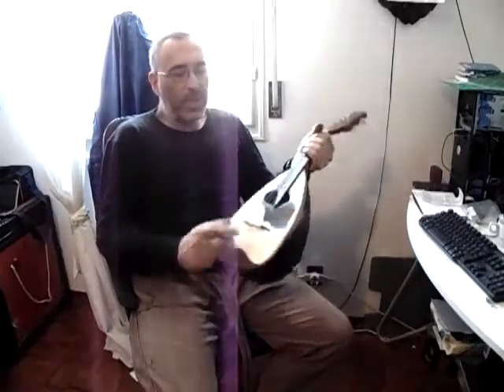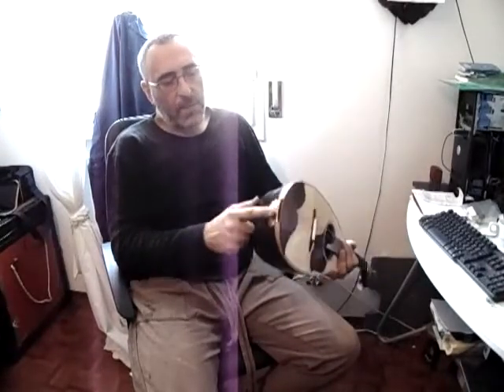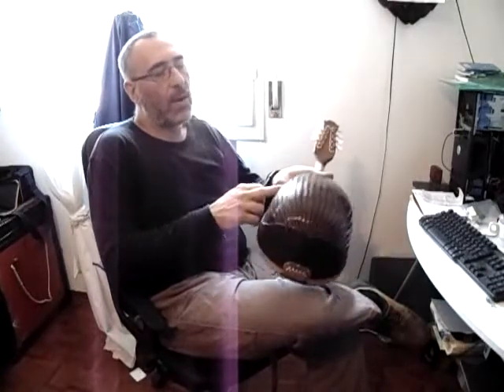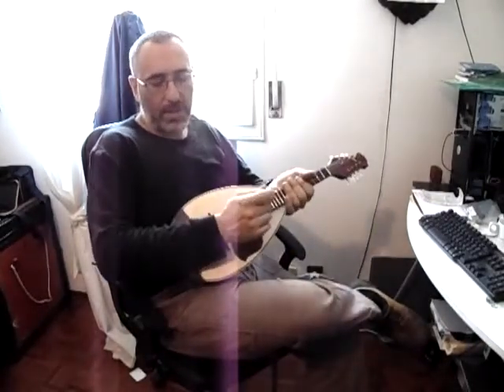Model ST2 Special scalloped ribs. wonderfull sound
This mandolin is one of my last 5 mandolins i did . 3 With fluted ribs, and 2 smooth .. All 5 mandolins have the best TOP in spruce from Val di Fiemme, and Rosewood.  The Machine heads are BY Rubner but usually on this Serie i put the Standard Machine heads . However with +50 euros you can get the Rubner. I do 3 different nut with different width  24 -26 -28 mm on request. also the Diapason/ fretscale is available in: 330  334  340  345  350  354 mm